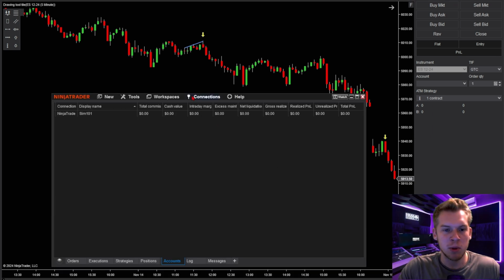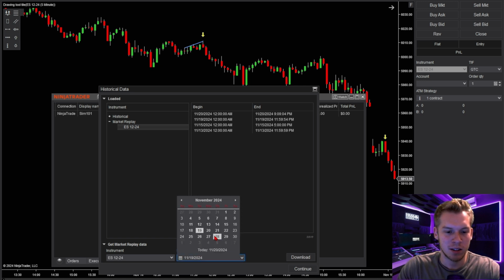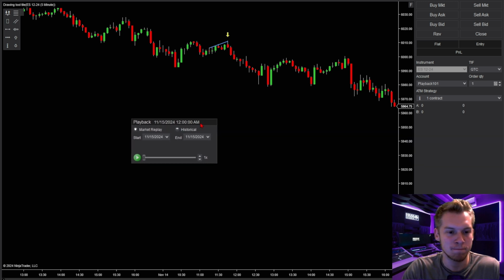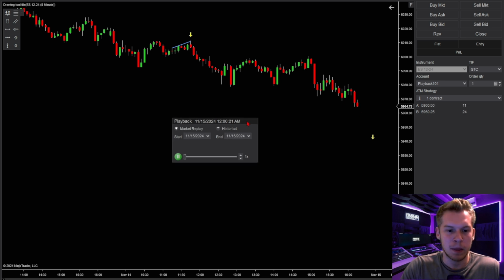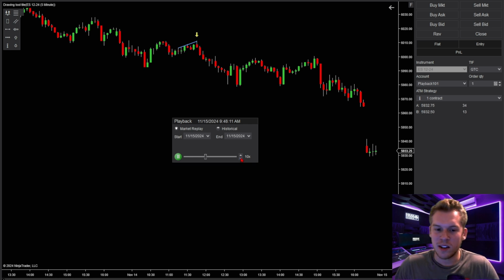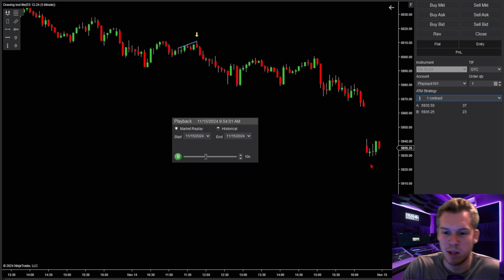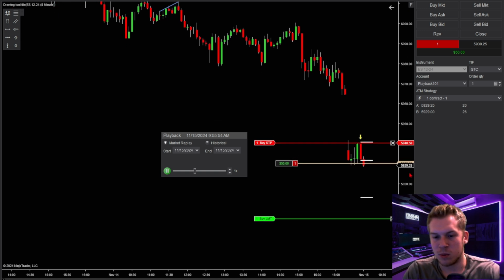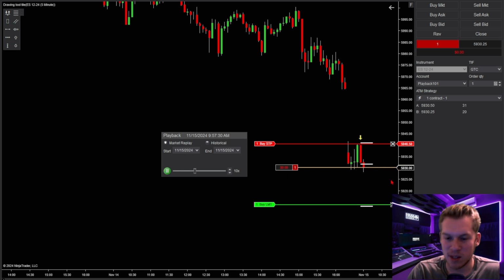The Most Underrated Tool in Ninja Trader (Practice Like It’s Live!)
Ninja Trader users get to enjoy Market Playback which allows them to trade from historical data. This video shows how to set it up and paper trade with it.